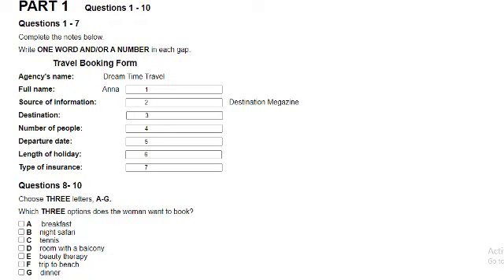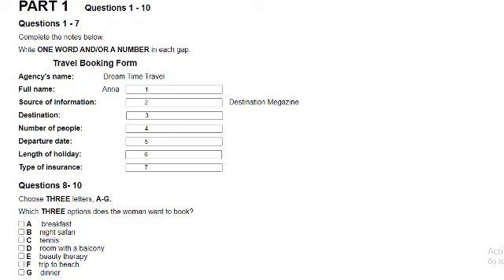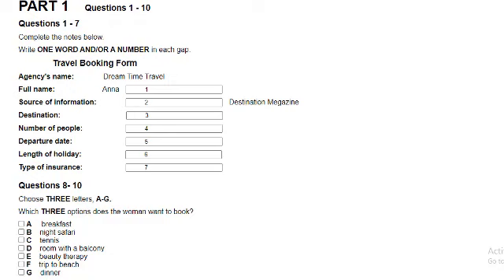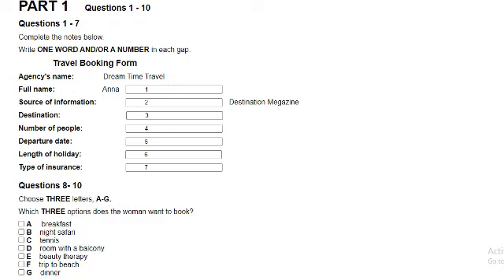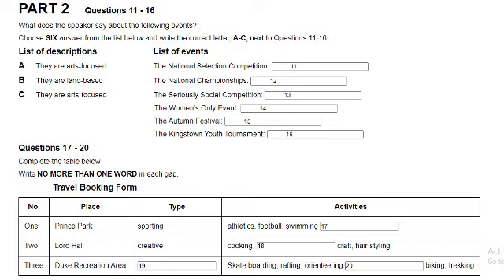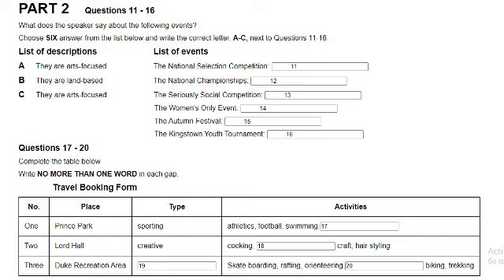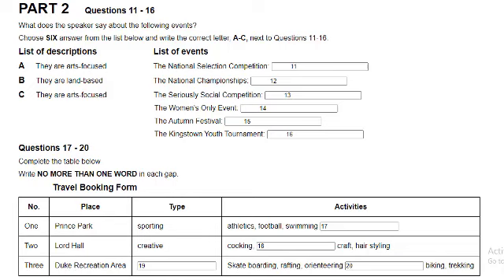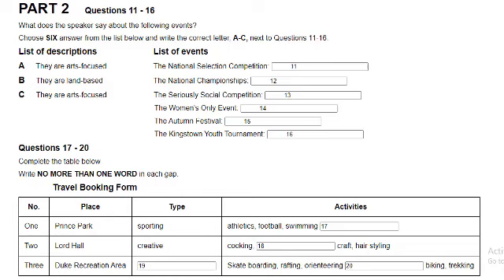Ielts listening real test part one and two | With Answer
Ielts Listening practice part one and two.